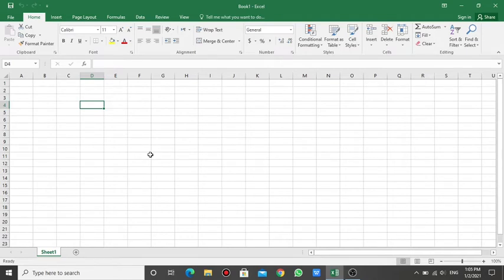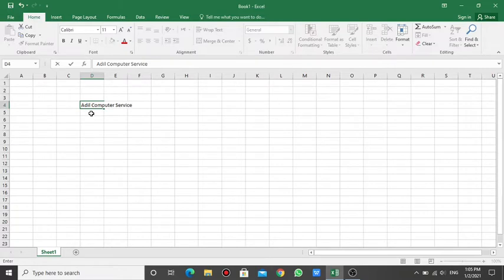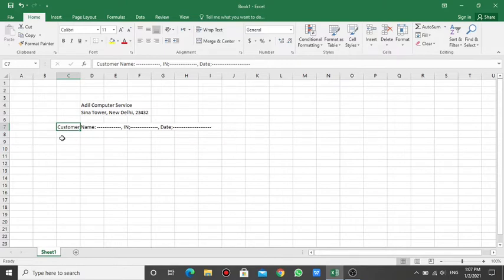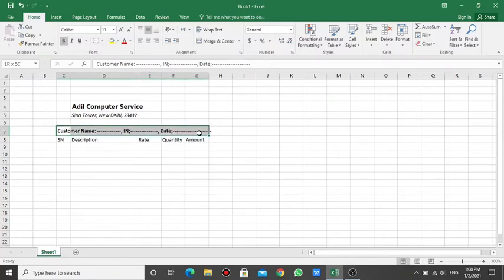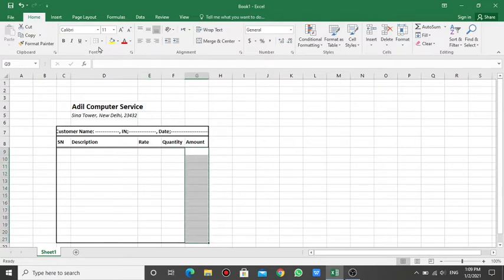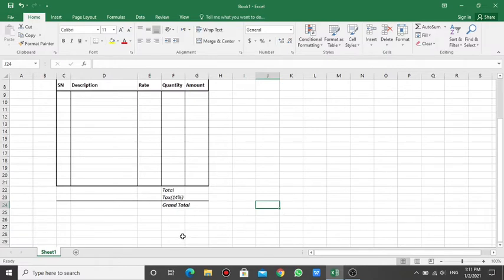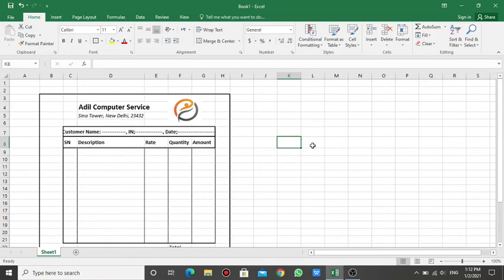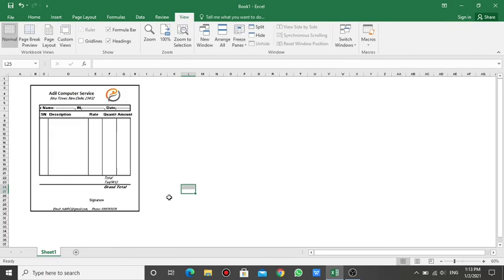How to Make invoice in Excel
It takes only several minutes to make invoice in excel. You just need to watch this tutorial till the end, and you learn all you need to make a bill or invoice.